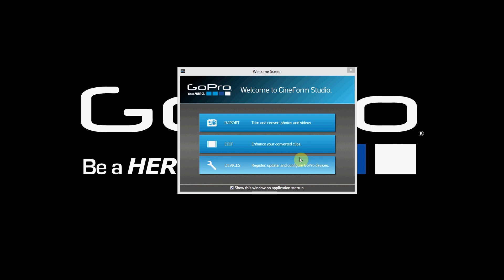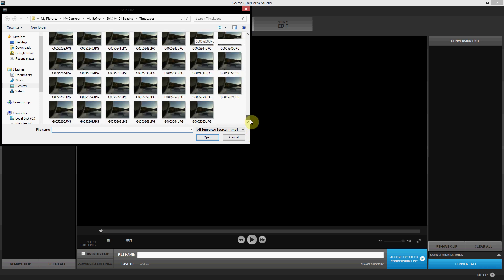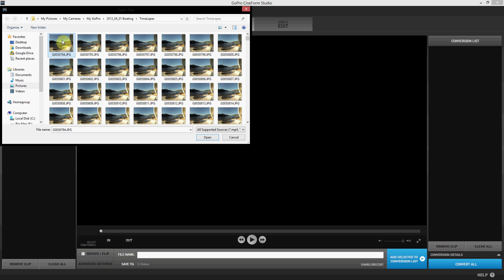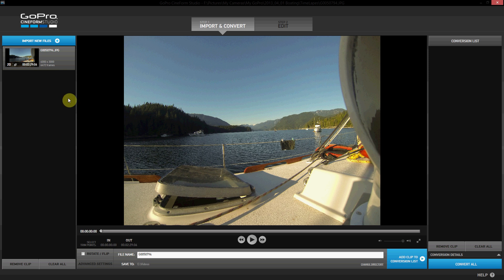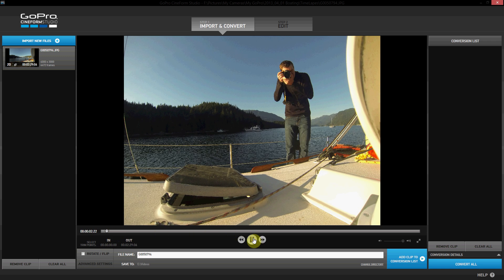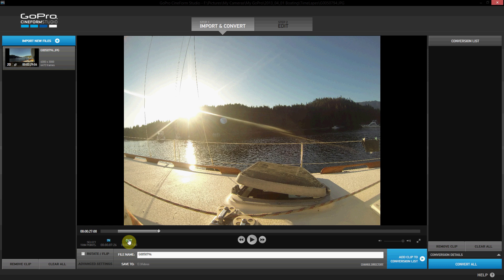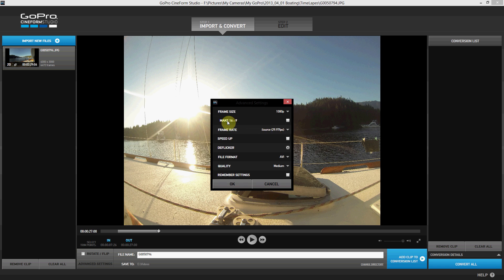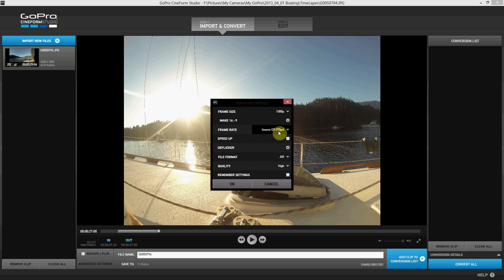Make Time Lapse in Cineform Studios: Editing Tips and Tricks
In this GoPro tips and tricks video I show how to combine images into a time lapse using free software from GoPro, GoPro Cineform studios. Using this method you create a video clip from your images you can use in your edits or just play on its own.